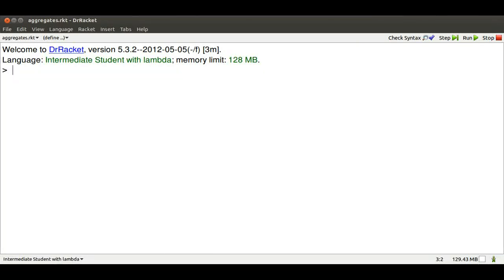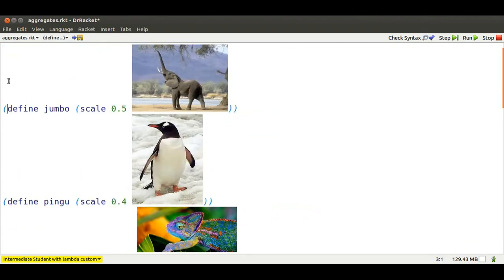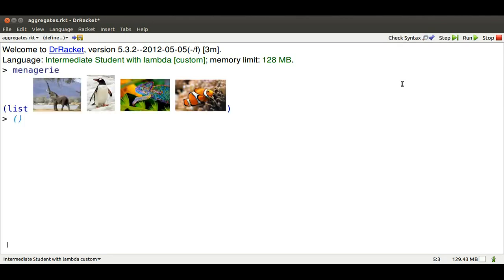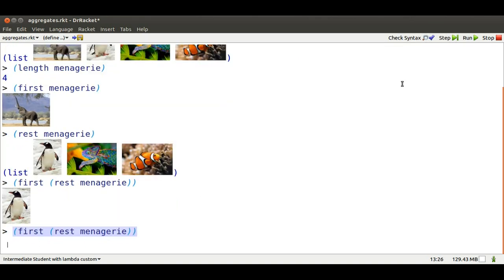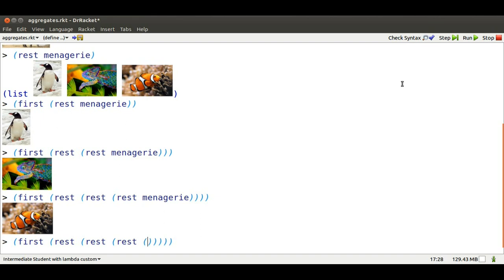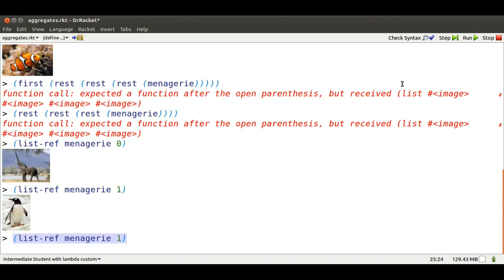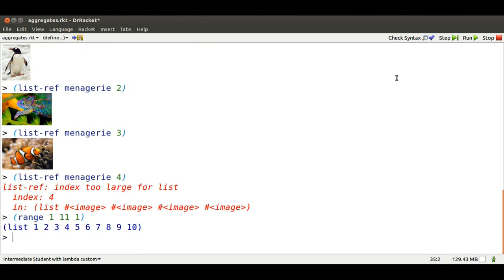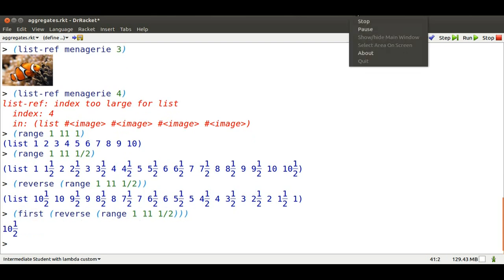racket aggregates videos 0.9/6 --- lists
on how to groups values into lists, and then access list elements with first, rest, list-ref, reverse, and so on.